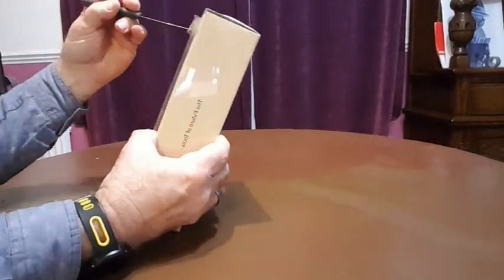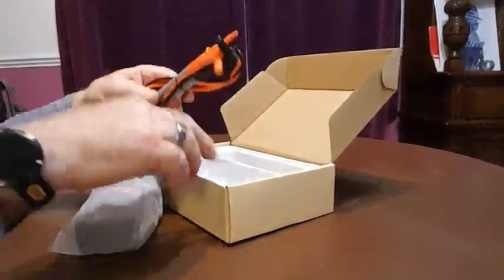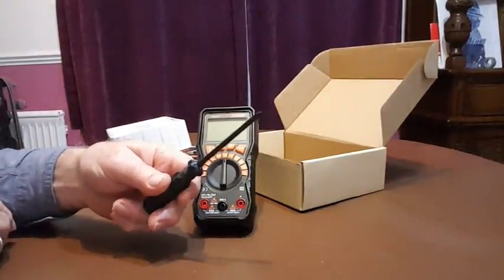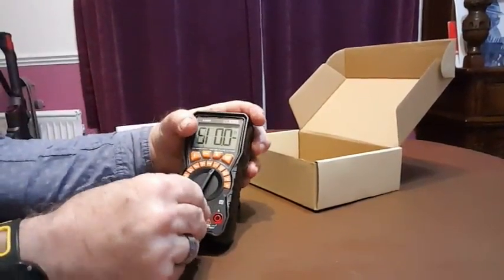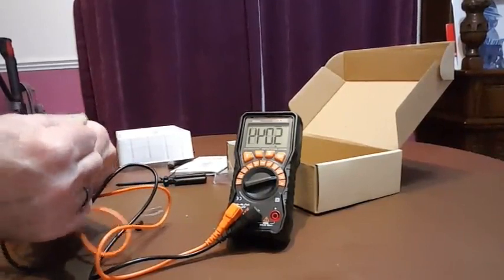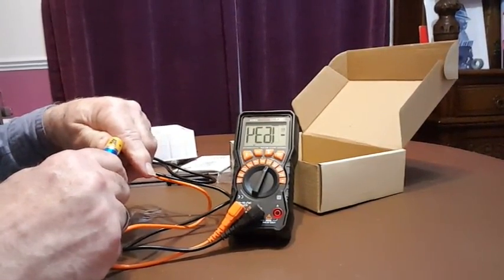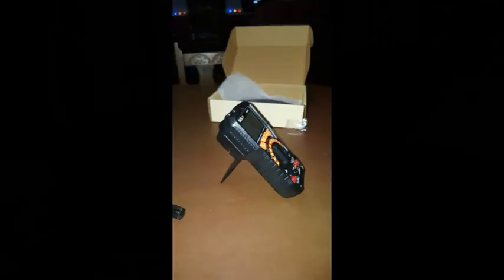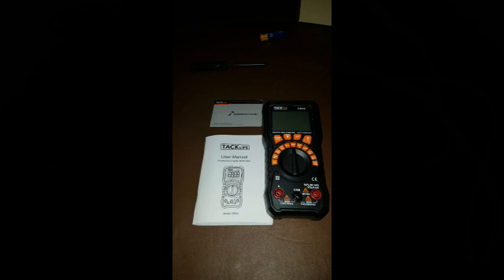Tacklife DM09 TRMS 6000 Counts Auto Ranging Electric Tester, you should not rely on this alone for s